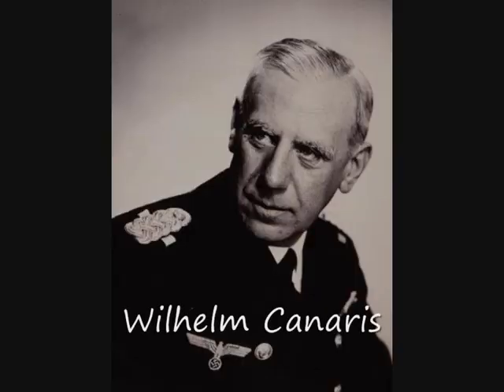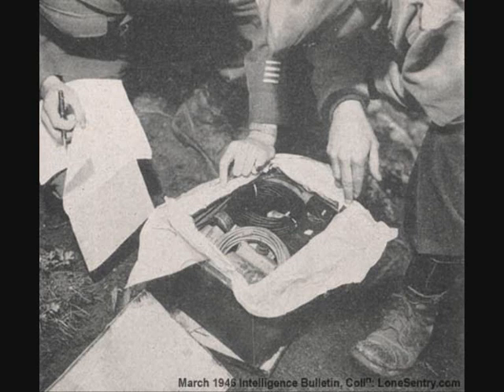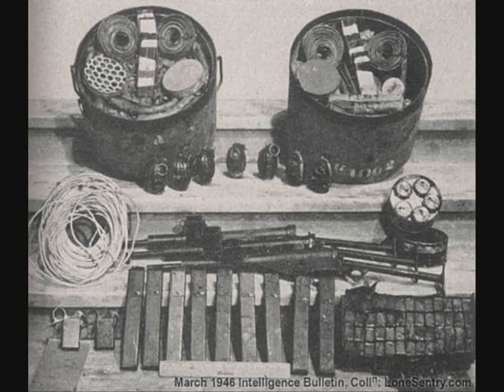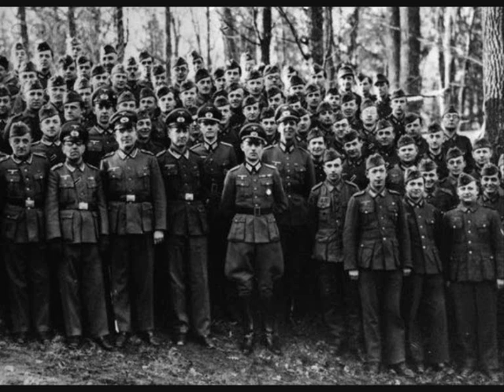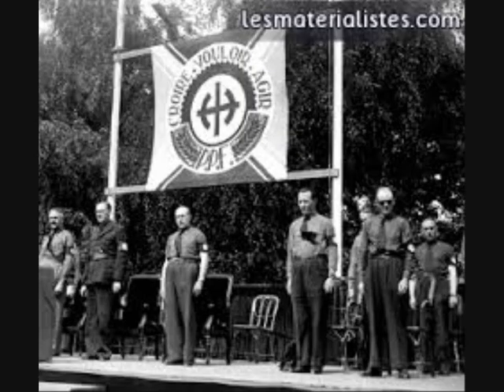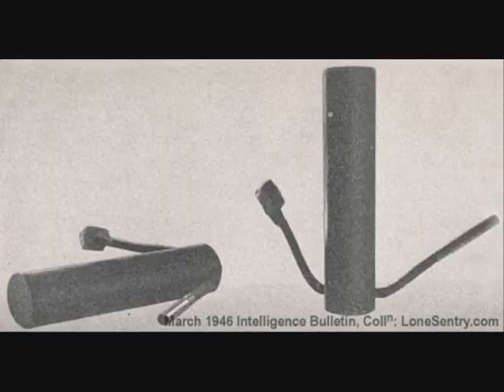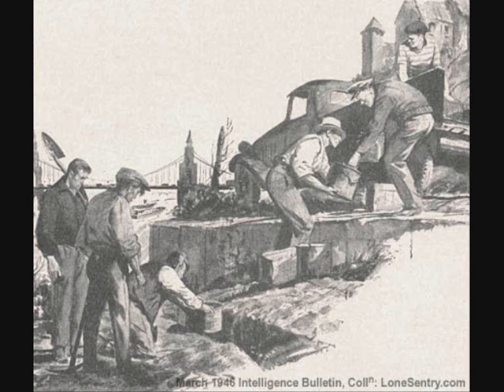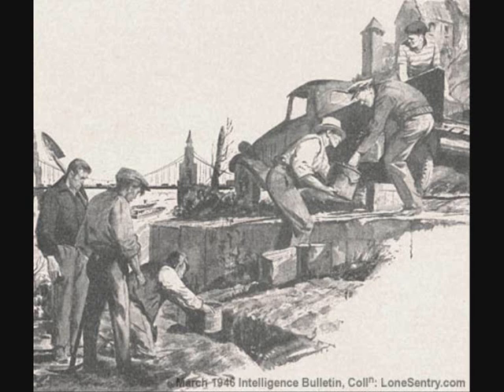Operation Easter Egg – German Post D-Day sabotage plan (1943-1945)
In the fall 1943 the German Military Intelligence led by Wilhelm Canaris created Operation Easter Egg, an undertaking designed to establish small hidden depots of explosives in numerous caches strategically located in France, Holland, and Belgium. The German Intelligence Service intended to utilize these depots to supply German agents and native traitors. The mission of these saboteurs was to disrupt Allied rear communications after a German Army withdrawal from an area, thus aiding the German forces to recapture the lost territory.